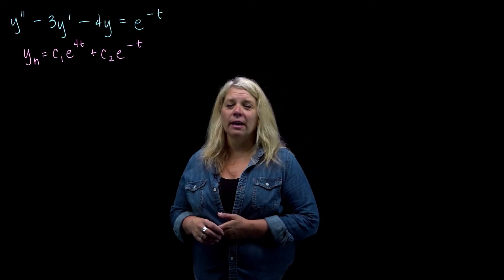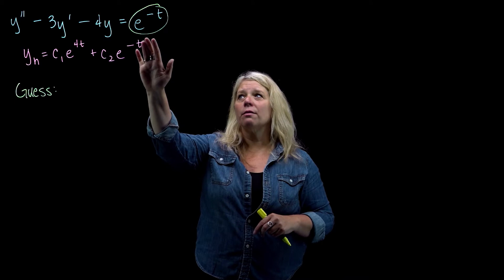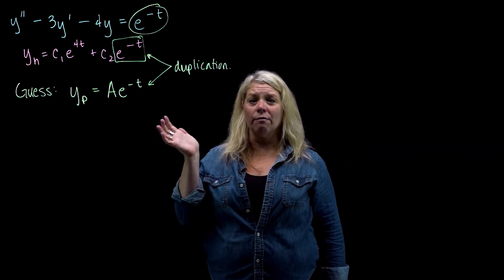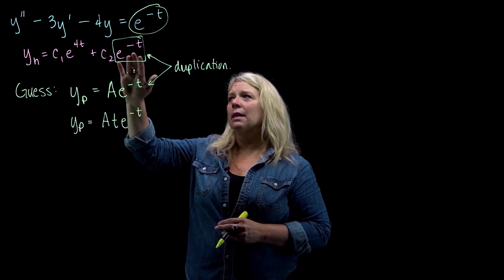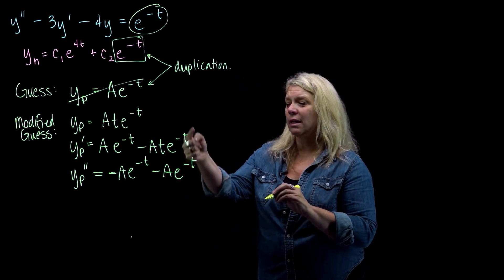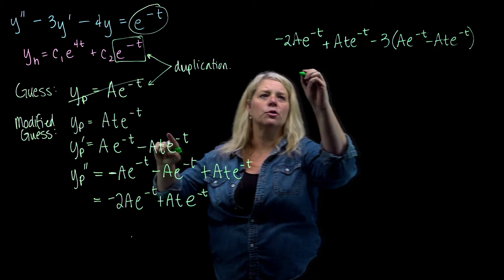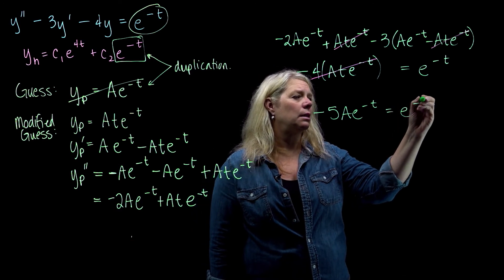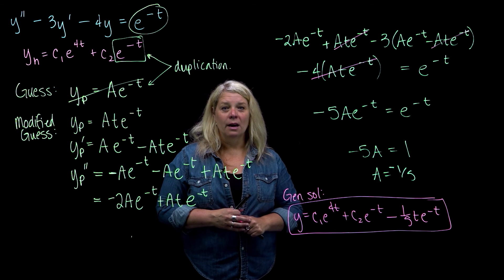Undetermined Coefficients: Modifying the Guess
An example using undetermined coefficients to solve a differential equation. In this example, the forcing function is duplicated in the initial guess, so we need to modify the guess.